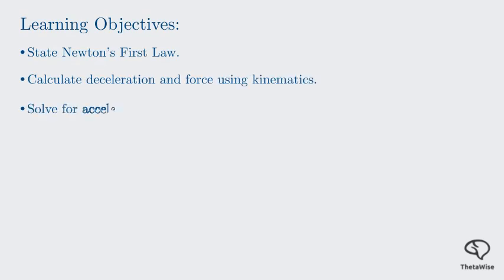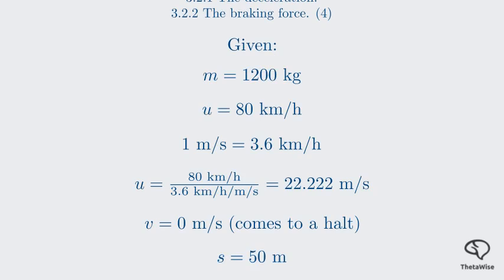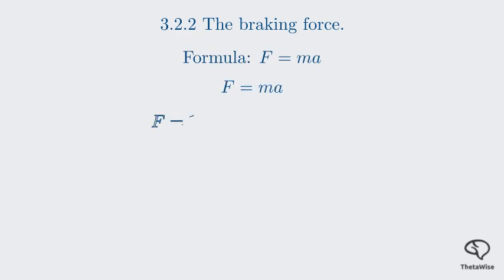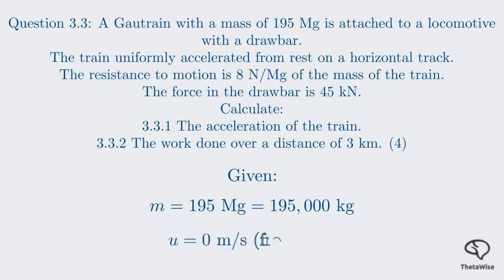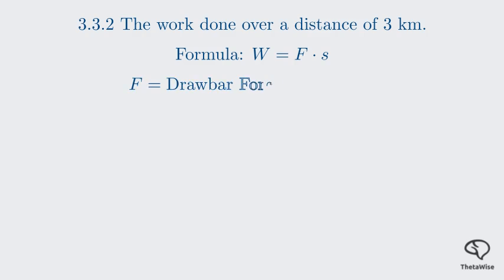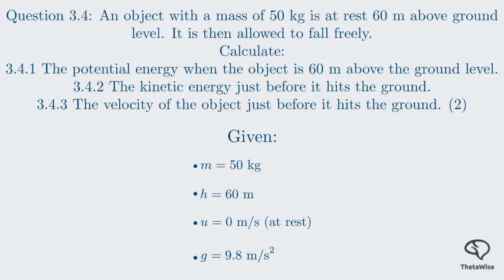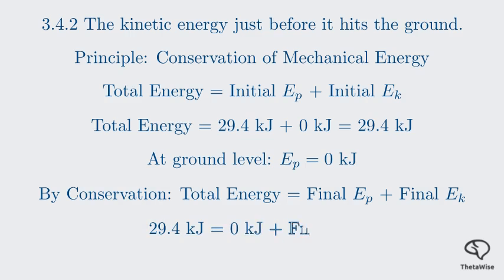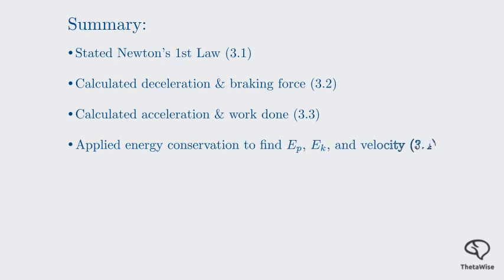ES N4 August 2025 Question 3 - Dynamics